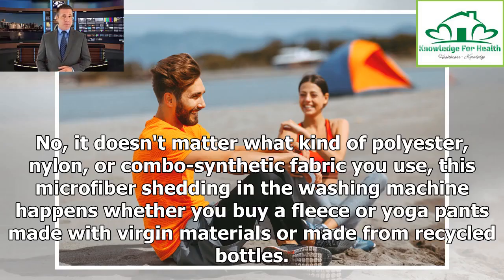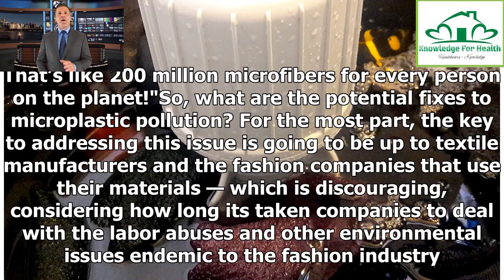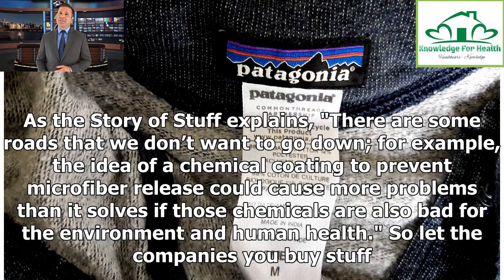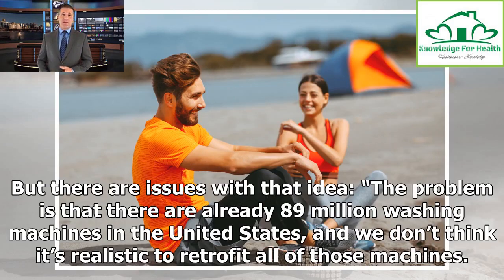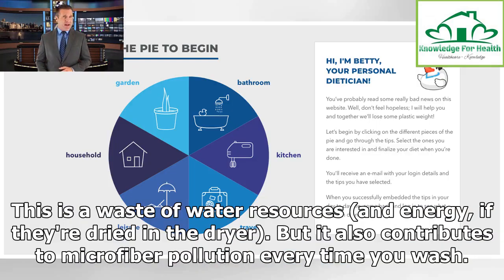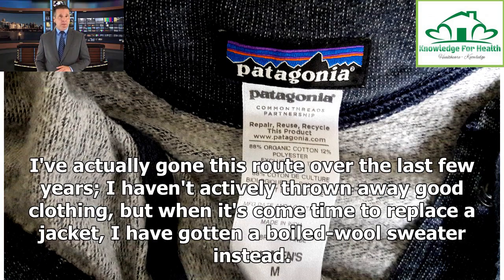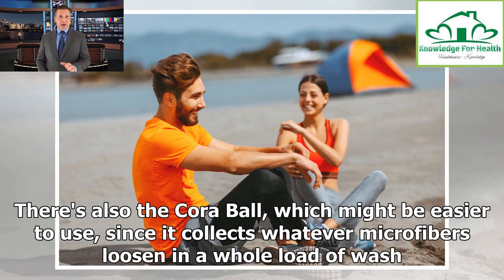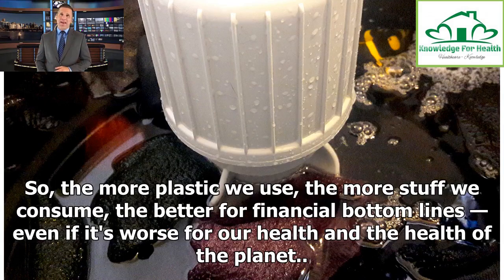What you can do to reduce microfiber pollution ❇️ Knowledge for Health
No, it doesn't matter what kind of polyester, nylon, or combo-synthetic fabric you use, this microfiber shedding in the washing machine happens whether you buy a fleece or yoga pants made with virgin materials or made from recycled bottles. Once these fibers get into the local river and beyond, "they act like sponges, sucking up other pollutants around them," explains the Story of Stuff project, which is raising awareness and seeking solutions to this issue. They’re like little toxic bombs full ...
© Copyright by Knowledge for Health Channel ☞ Do not Reup